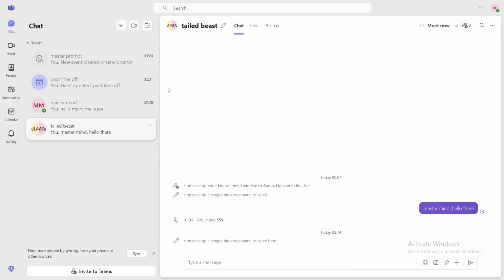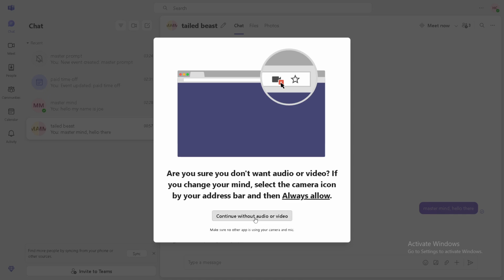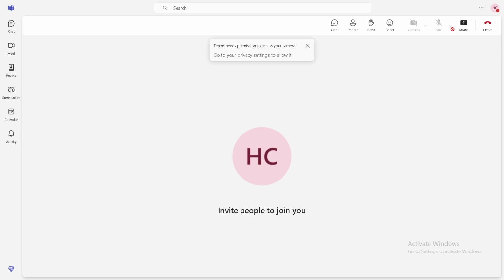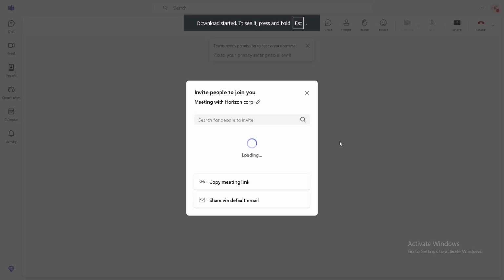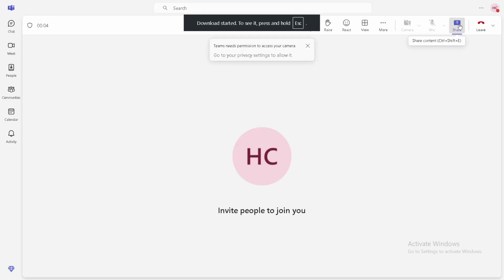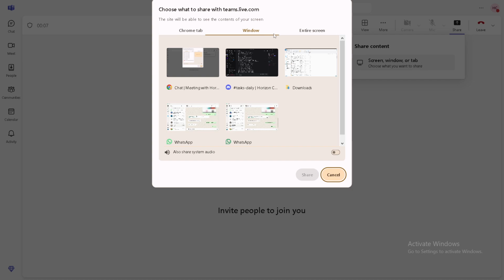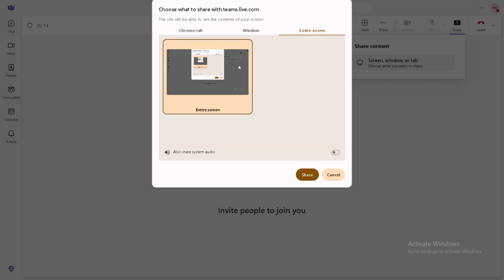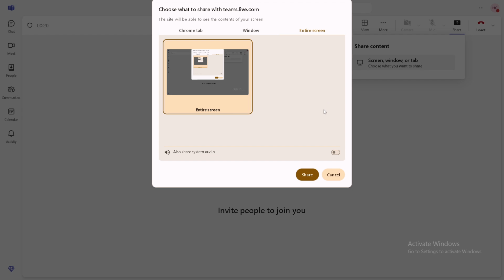How to Use Presenter View in Microsoft Teams (Full 2026 Guide)